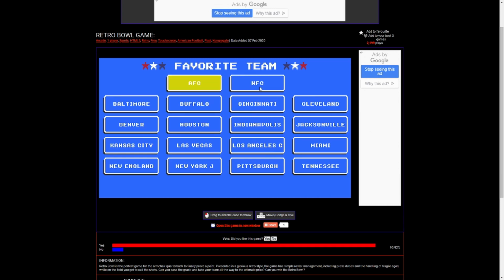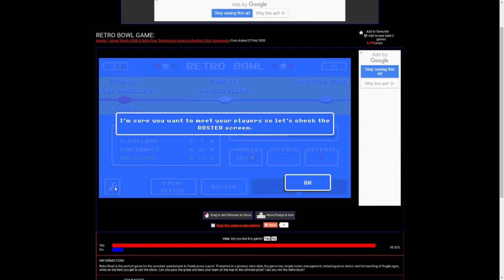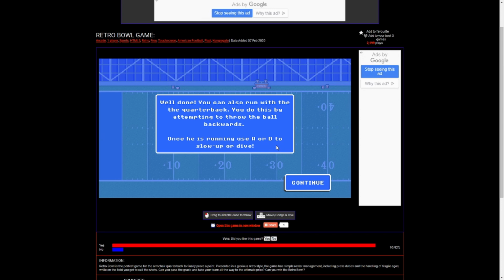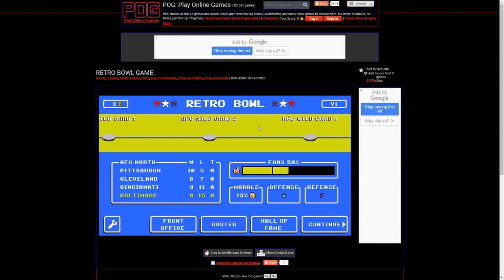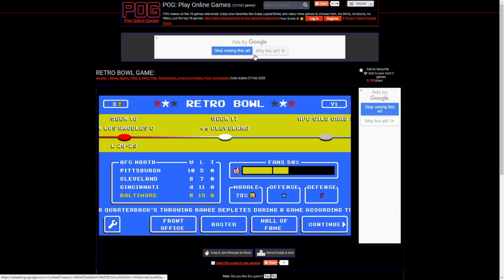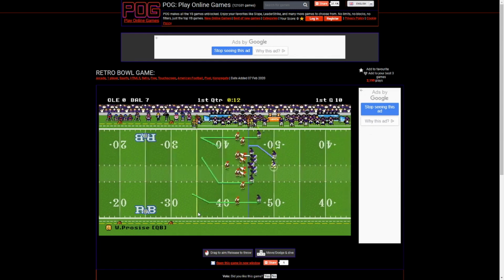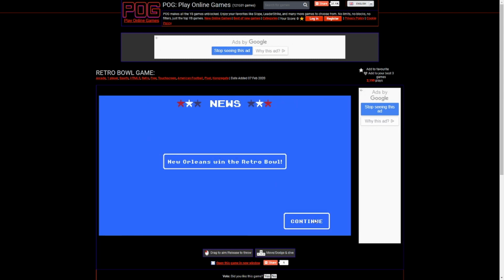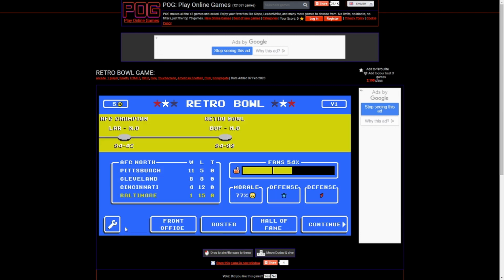NEW SERIES -Retro Bowl. ( Forgot to put intro and outro lol ) :(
this is a game i really enjoy and hope you enjoy too. i had a lot of trouble editing so i apologize. also cause of custody reasons some days im not going to be able to record